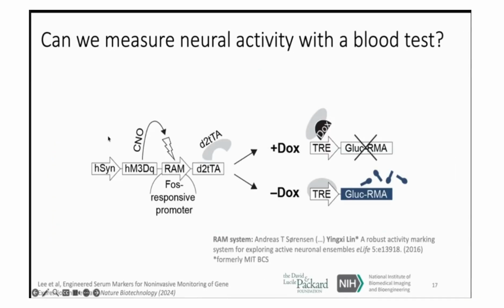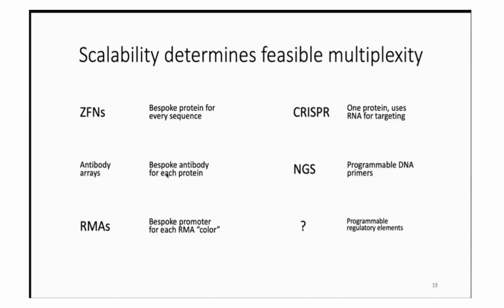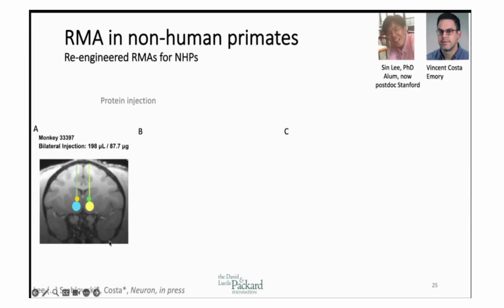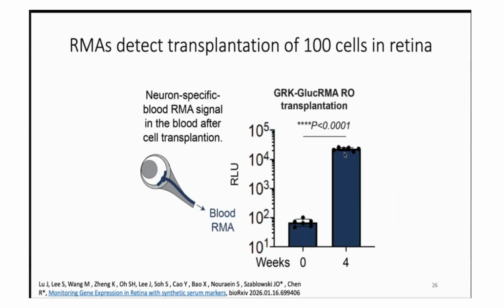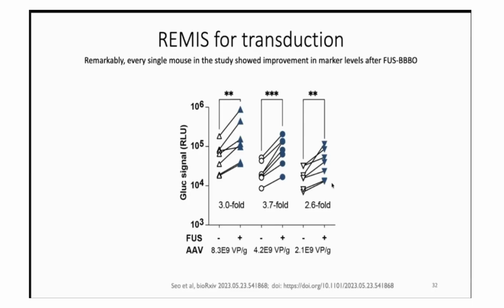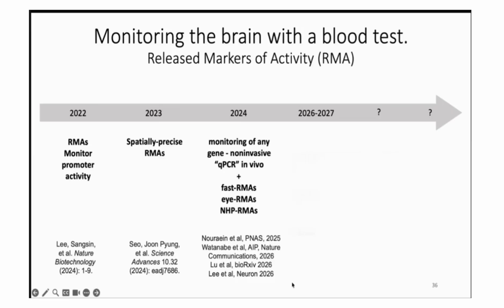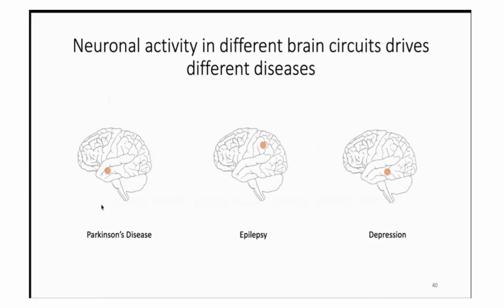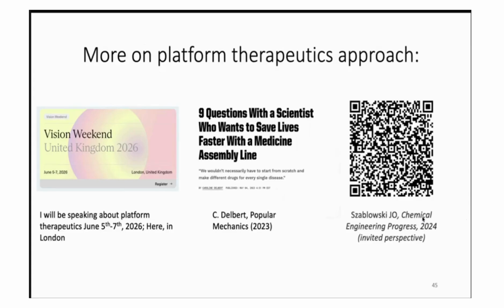Why Brain Disorders Are Still Extremely Difficult to Treat: Talk by Jerzy Szablowski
In this partial recording of KCL Neurotech's talk with Jerzy Szablowski (Rice University), we explore why brain disorders are still so extremely difficult to treat and the work that Jerzy is doing to tackle this.